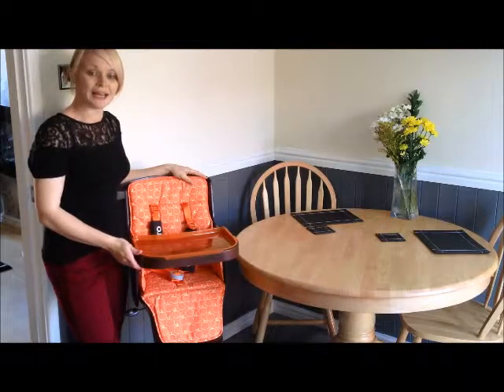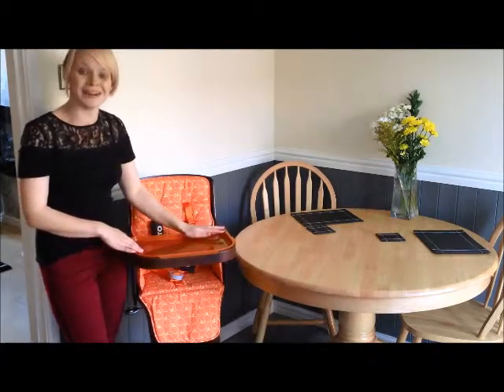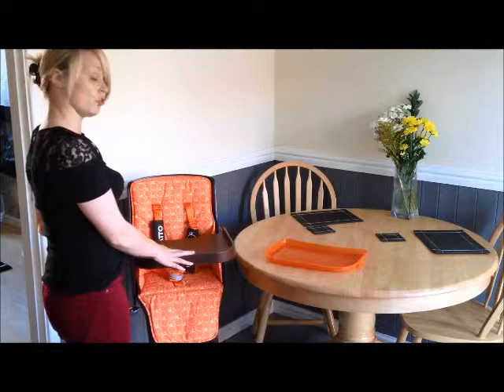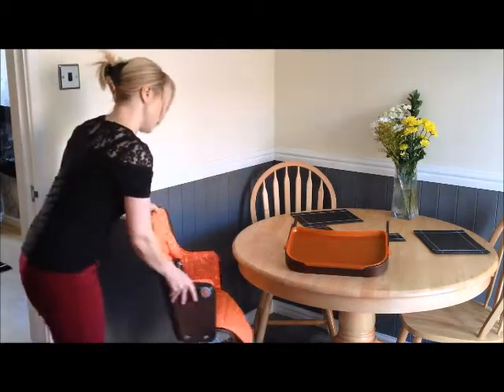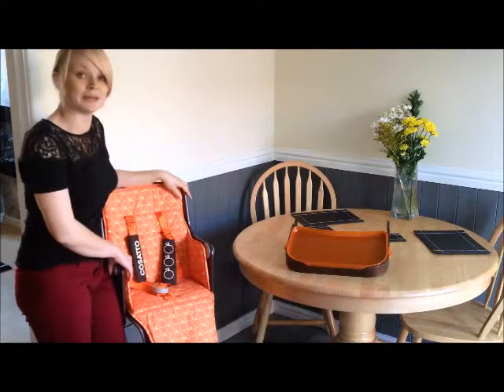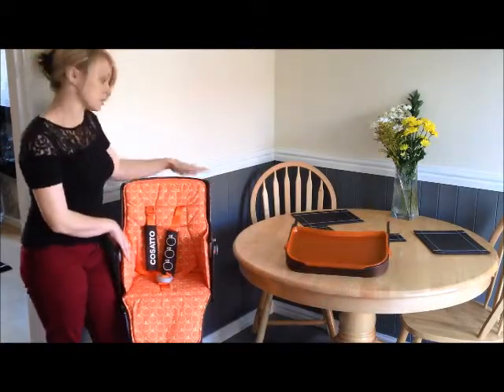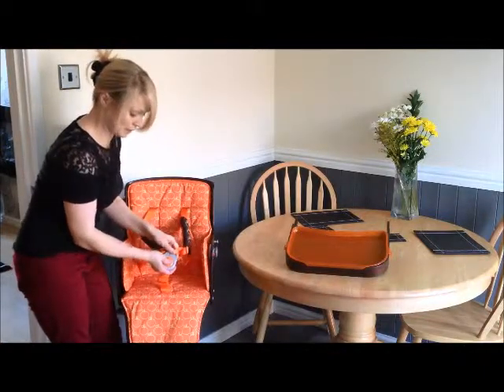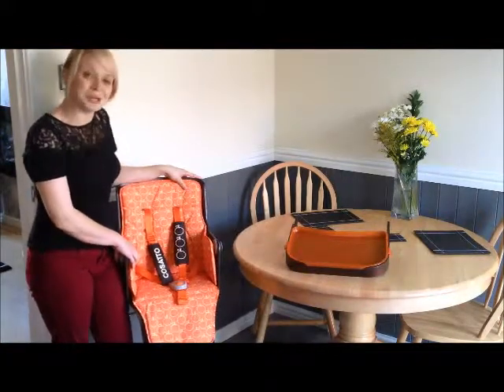Cosatto Trof Highchair Review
Check out this super stylish highchair from Cosatto